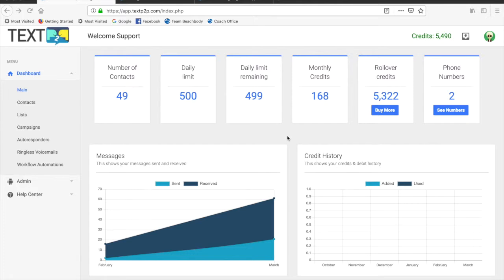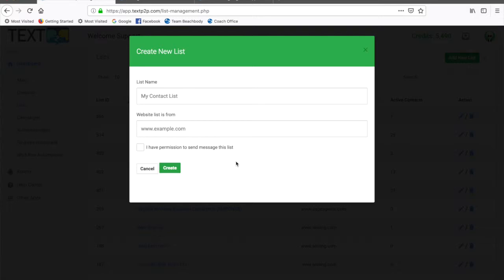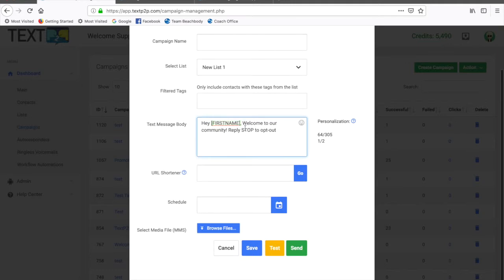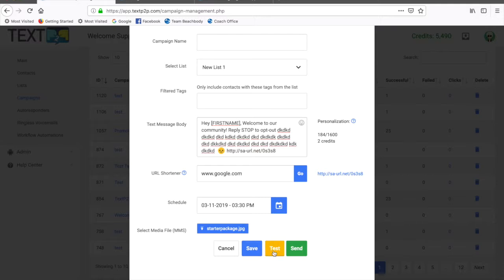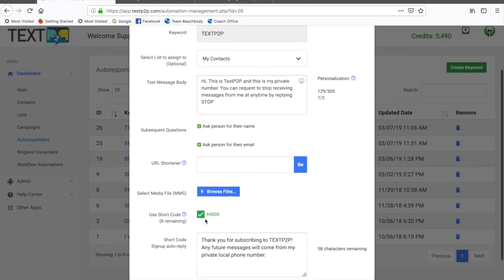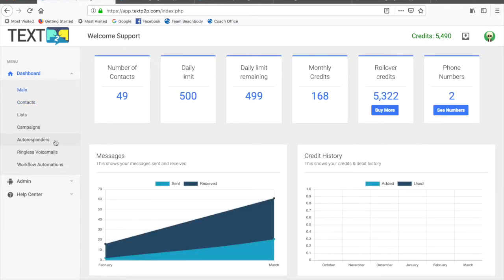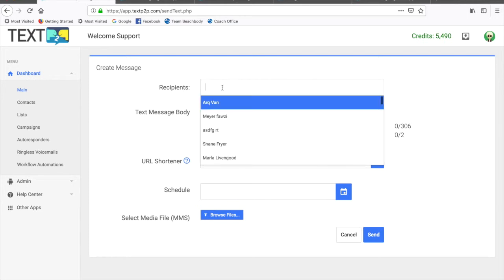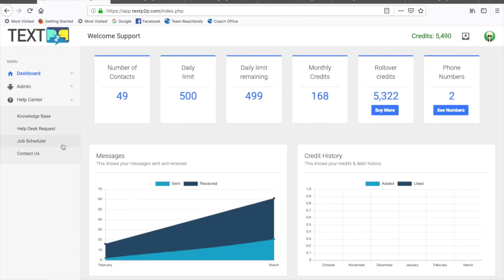TextP2P System Tutorial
Signup for a free 14 day trial at textp2p.com